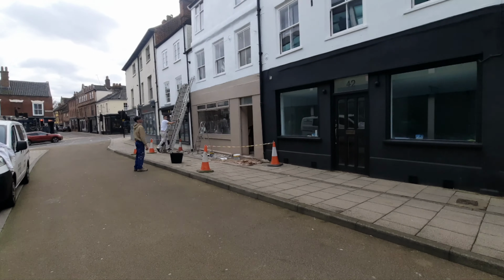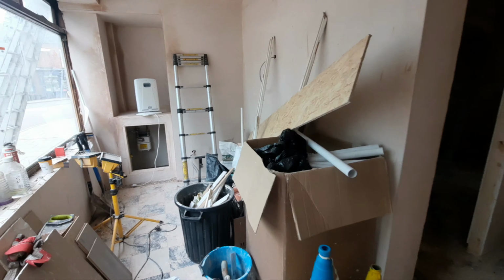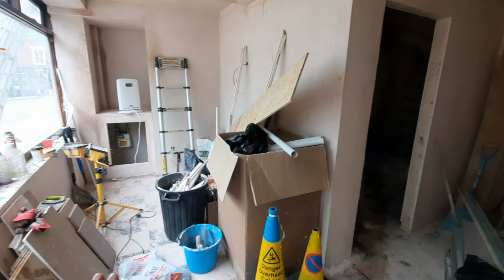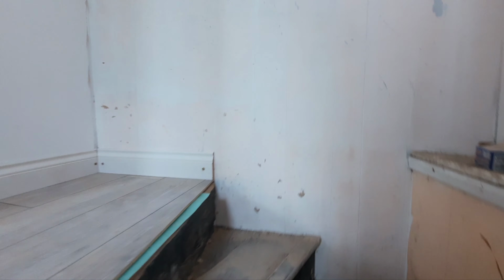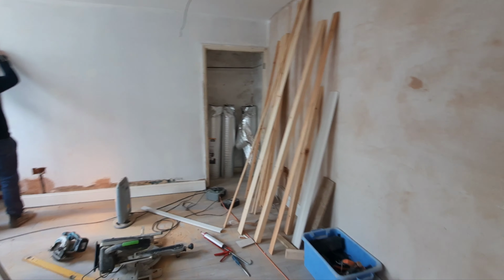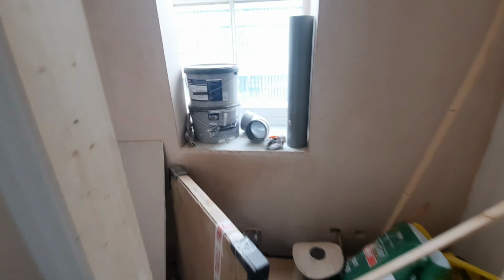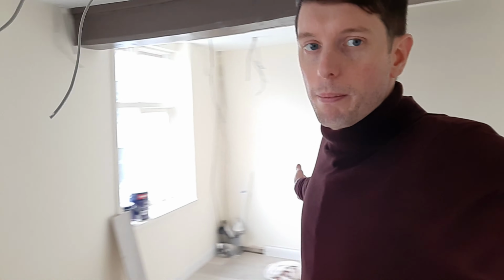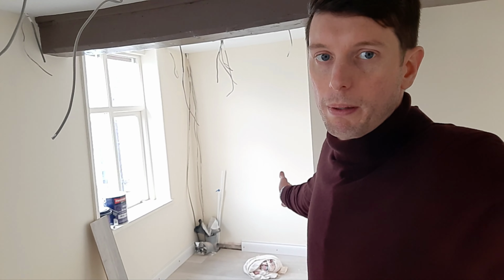Challenges & Progress of a Commercial Renovation Project. King Street.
ZebraInvest walks around the latest project on King Street, where we purchased two commercial properties and have been refurbishing this Kebab shop to an Aesthetics salon.
The original plan was to convert to residential, so plumbing has been fitted and ready for an ensuite - whilst building regulations were notified of works starting.
It's now let for £1,150pcm, delivering a 8.7% yield.